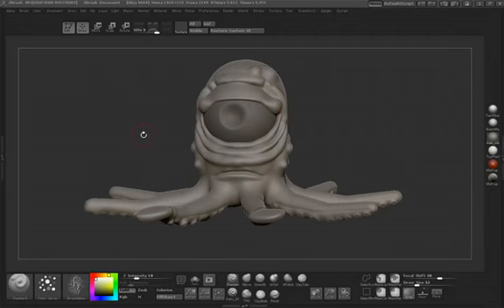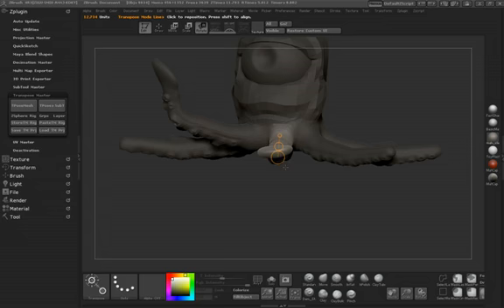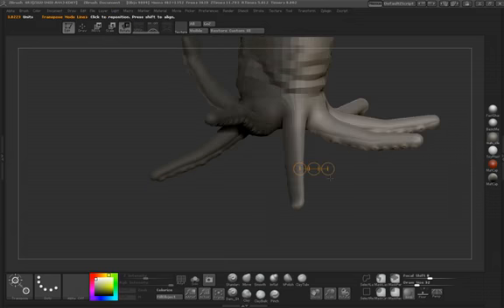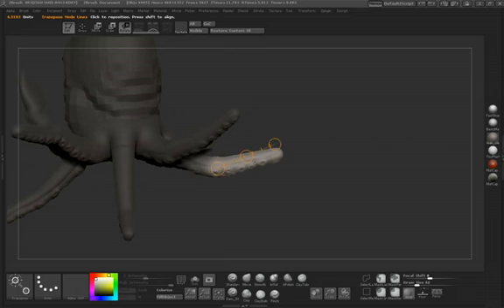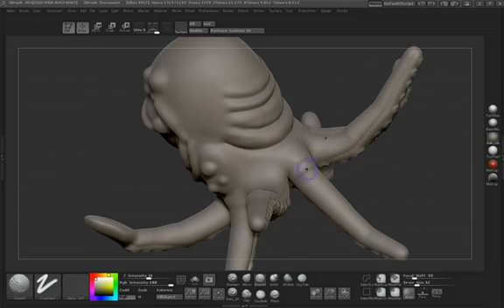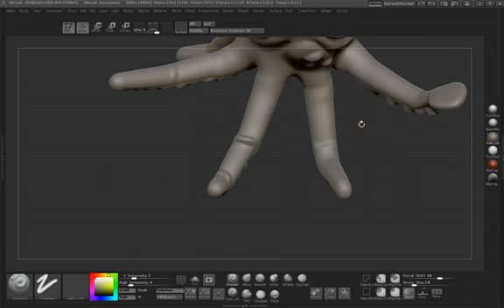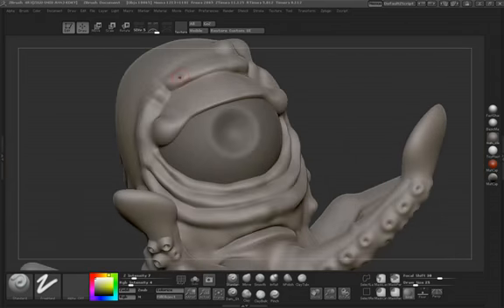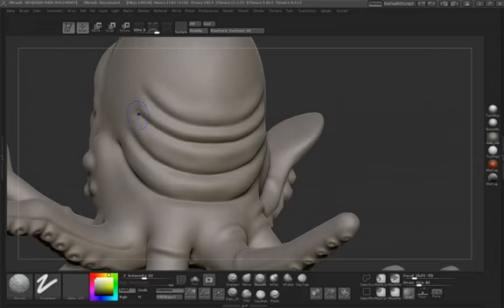Octo Character PT7 - Transpose Master Posing and Mesh Refinement